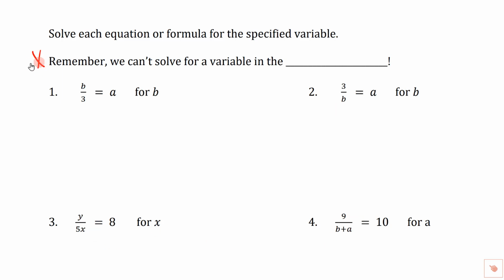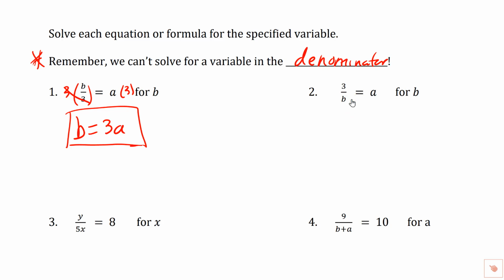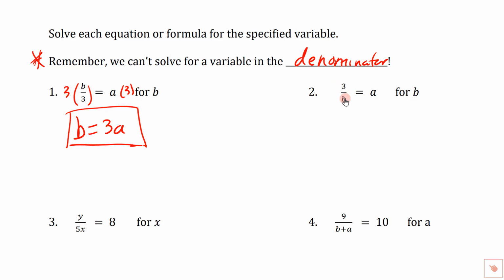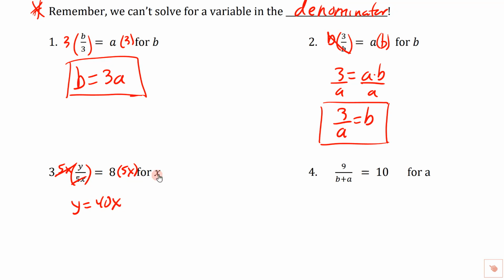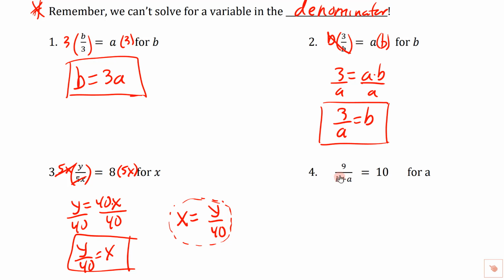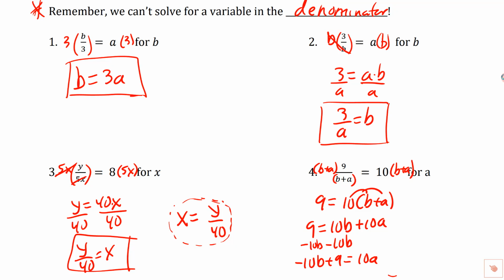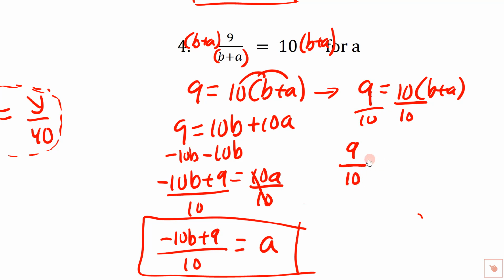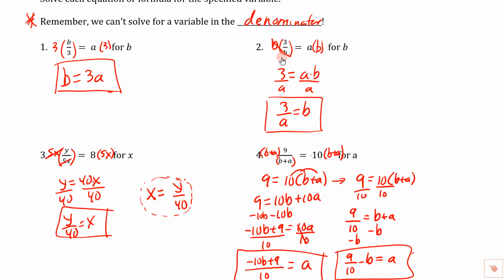Solving for a Variable in the Denominator Basic Examples